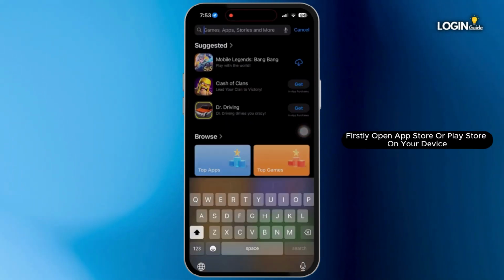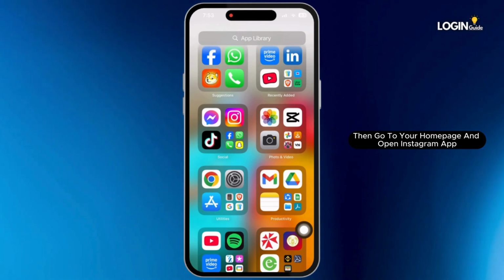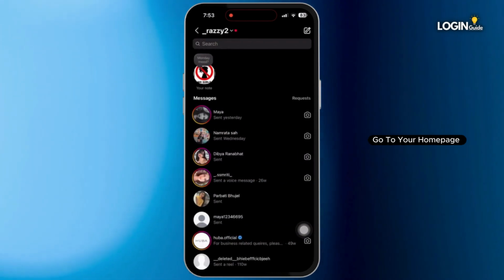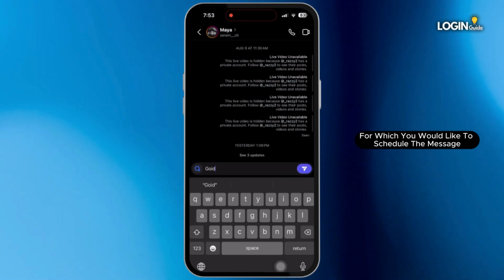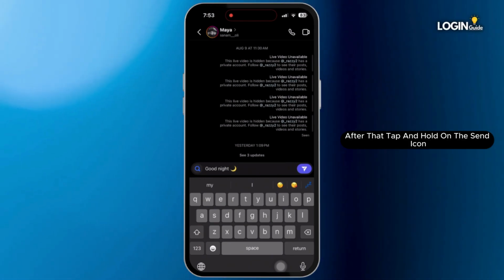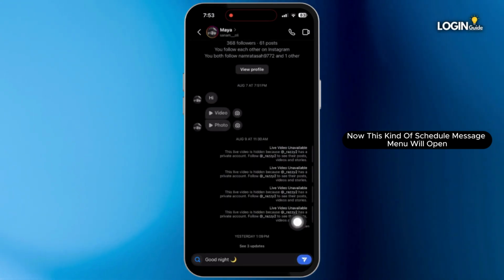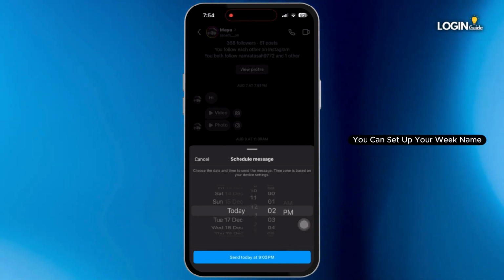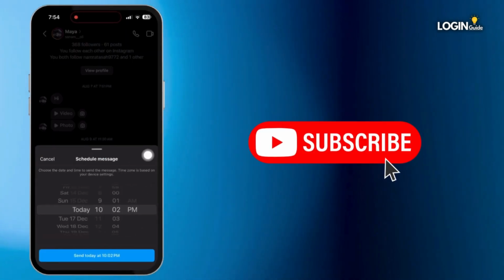New Feature!! How to Schedule Messages on Instagram Chat (20247)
How to Schedule Messages on Instagram Chat

Want to schedule messages on Instagram? This quick guide shows you how to use this new feature in just a few steps!

0:05 – How to Access the Message Scheduling Feature
0:10 – How to Schedule a Message in Instagram Chat

Follow these steps to plan your messages like a pro!